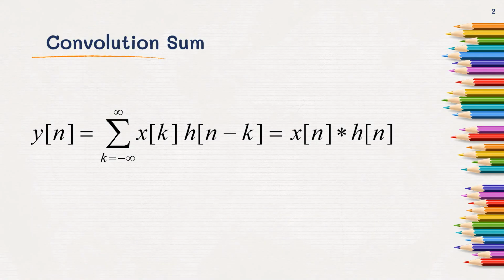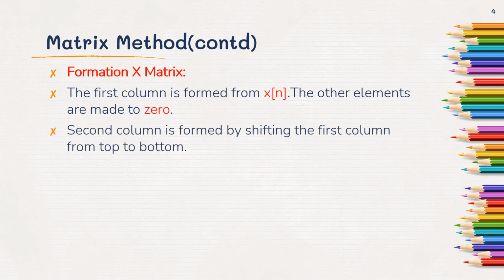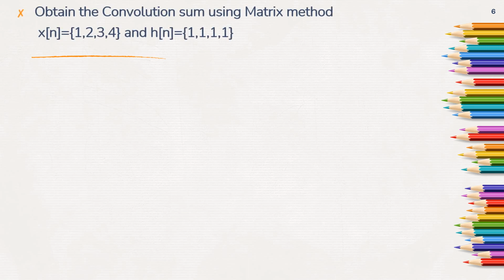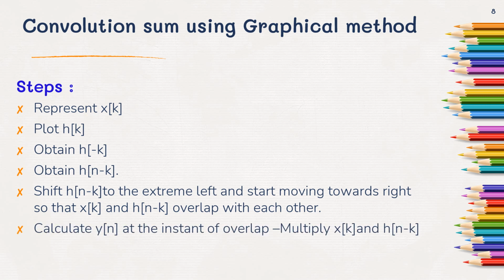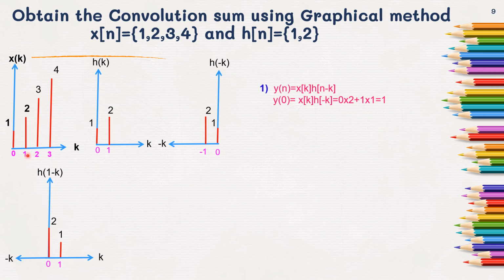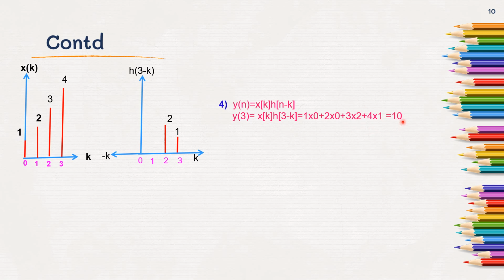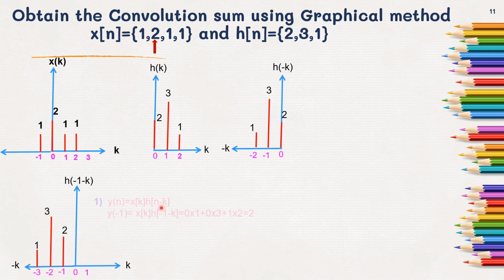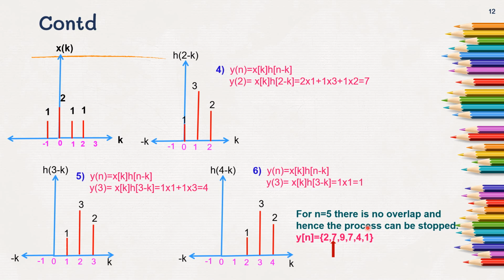2 convolution sum using graphical and matrix method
SIGNALS AND SYSTEMS UNIT V